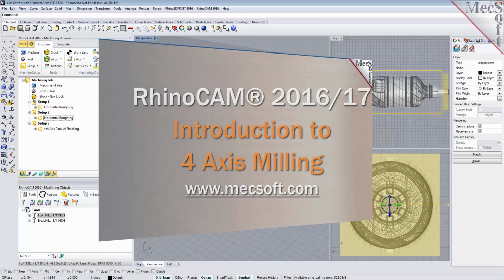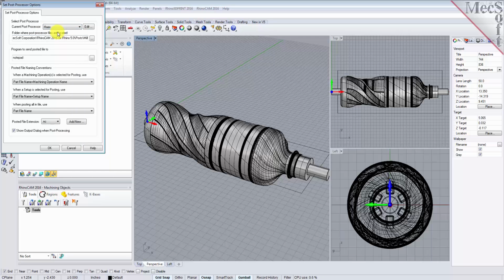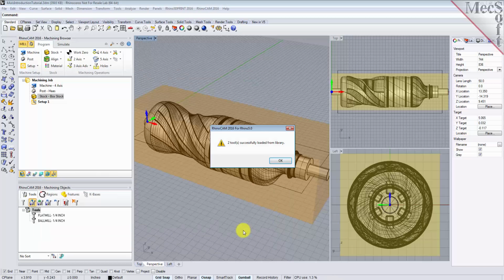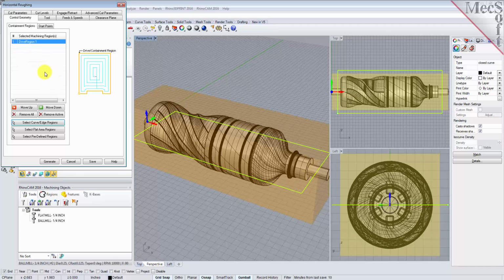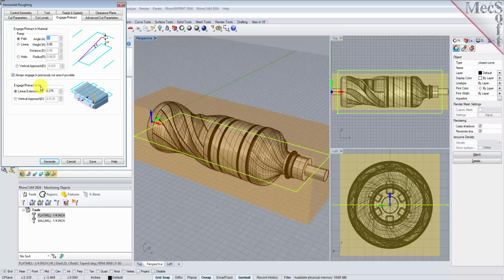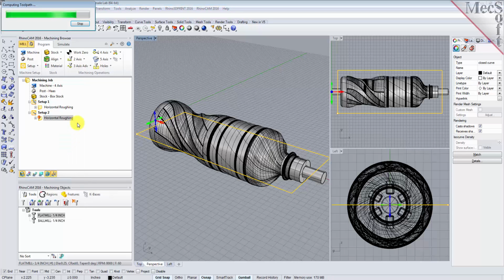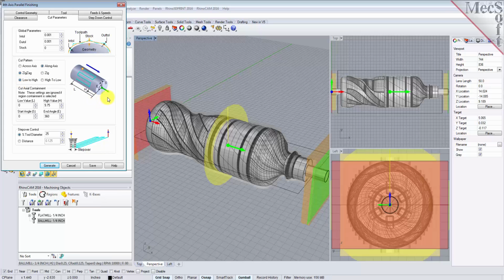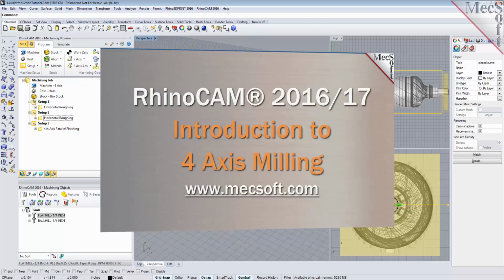RhinoCAM 2017 4 Axis Intro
Watch this video for an introduction to 4 Axis machining with RhinoCAM 2017.